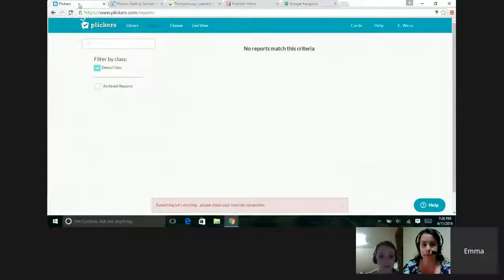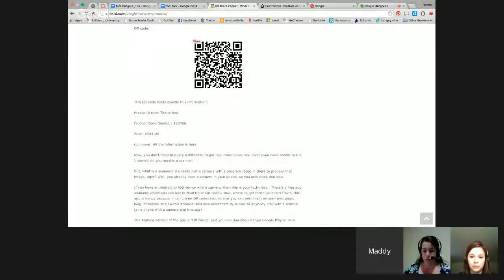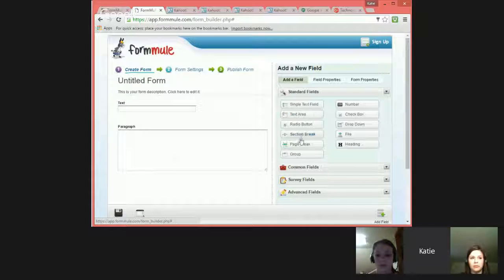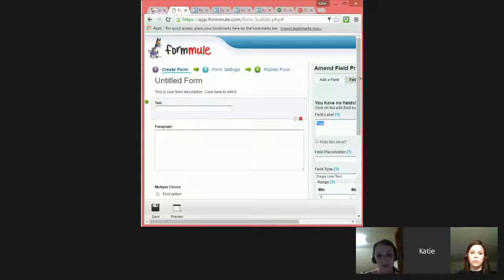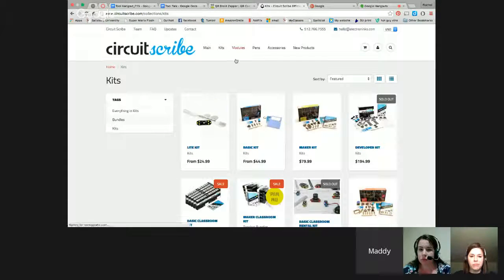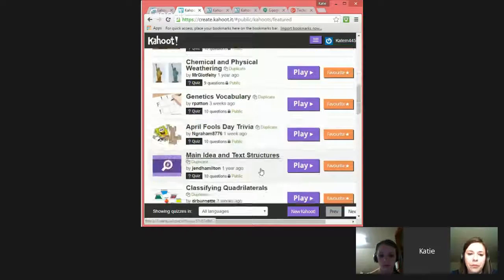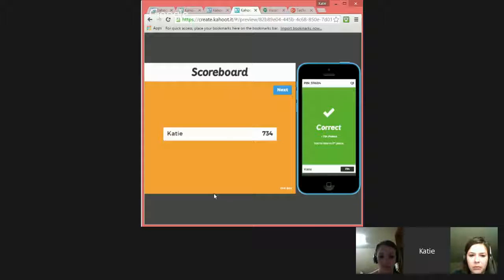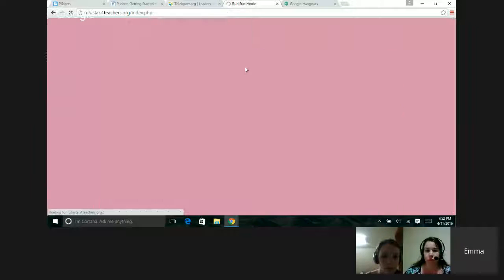Technology Tool Hangout #2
In this hangour Katie Martin, Emma Weiss, and Maddy Kryger will be discussing 7 Tools that can be used in the ELED classroom. The tools include FormMule, Kahoot, Plickers, ThinkPort, Rubistar, Electroninks, and the QR Droid Zapper